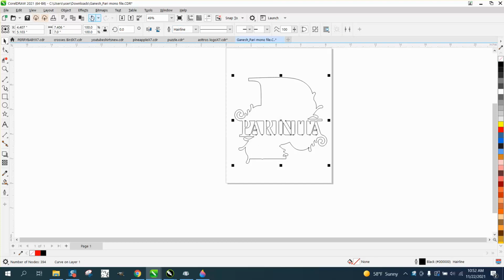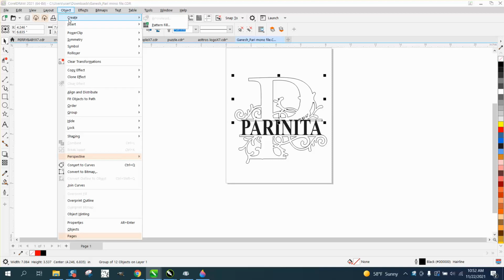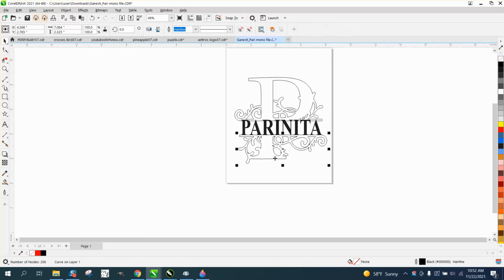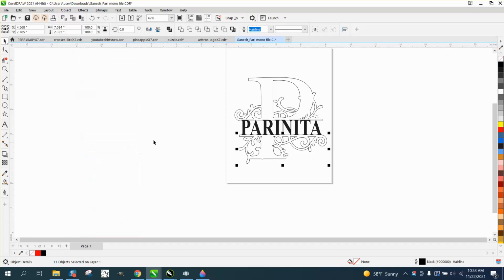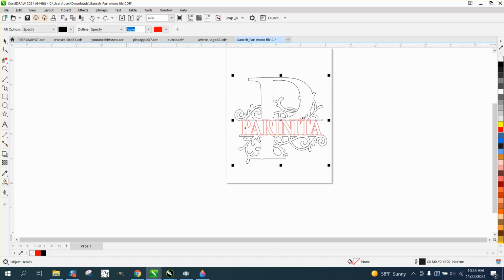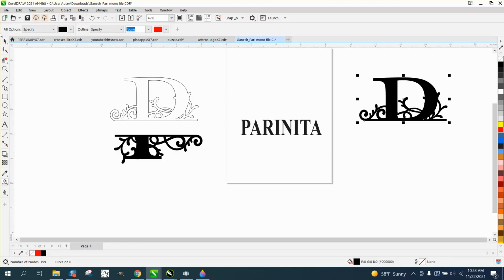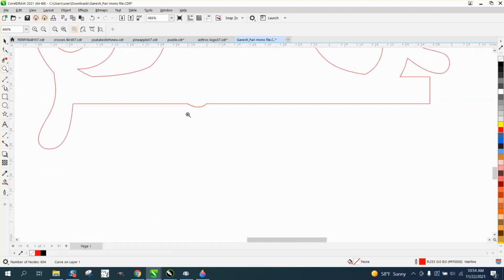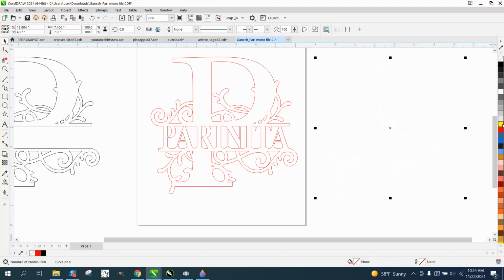Corel Draw Tips & Tricks Will not Weld and what to do